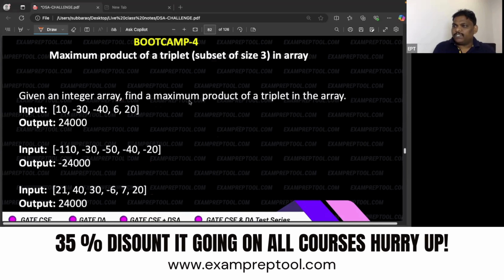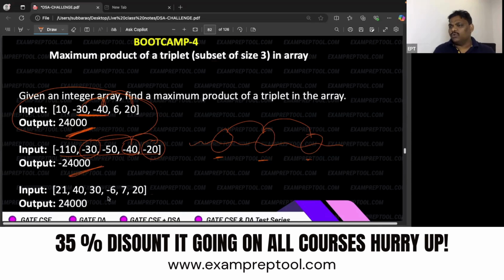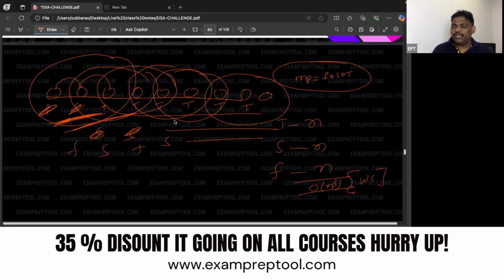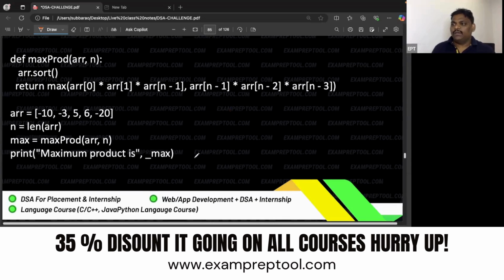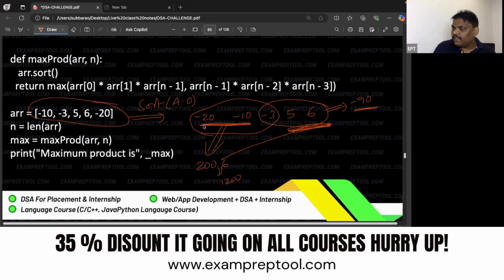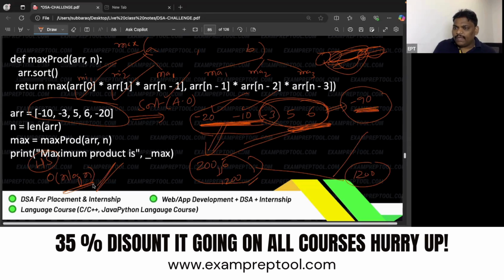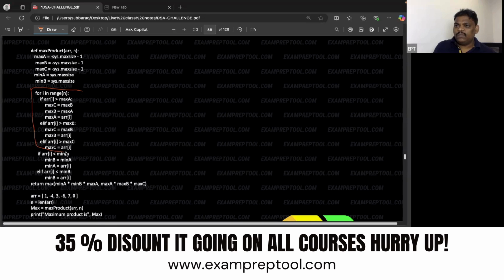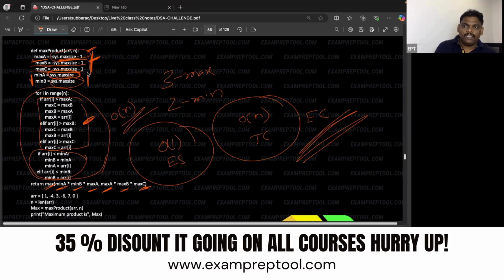Maximum product of a triplet | DSA BootCamp | DSA By Reddy Sir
Questions : Given an integer array, find a maximum product of a triplet in the array.
Examples:

Output: 1200
Explanation: Multiplication of 10, 6 and 20

Welcome to EPT Placement Bootcamp : Master DSA with Google Developer🚀

Watch our entire Placement Bootcamp series where you will master the basics of Data Structures and Algorithms from our top faculties. This engaging Placement journey will prepare you to ace coding interviews and land your dream job. Get ready to level up your coding skills and get placement-ready.

500+ Top Picked Interview questions comprising 100+ Operating System Questions, 100+ Computer Network Questions,  100+ DBMS questions, and 200+ DSA questions.
24*7 doubt-solving sessions on our Private Telegram Group for resolving the doubts of candidates